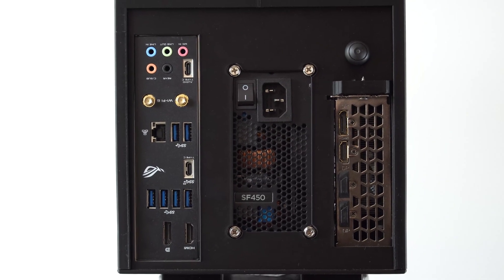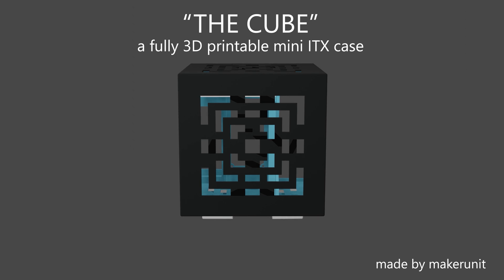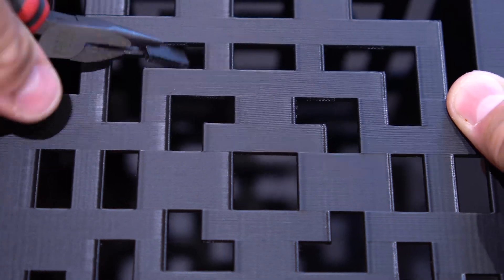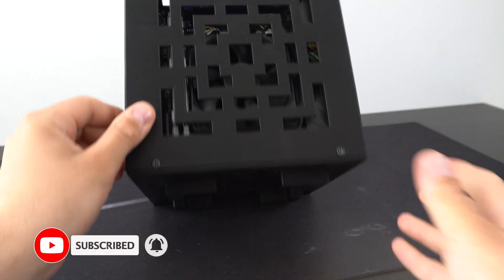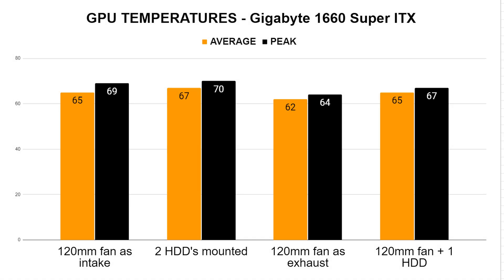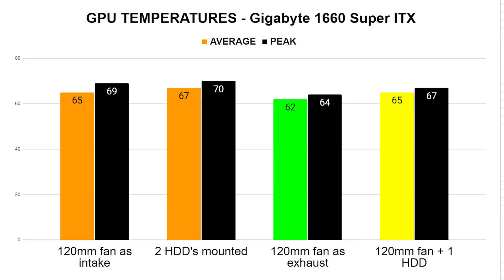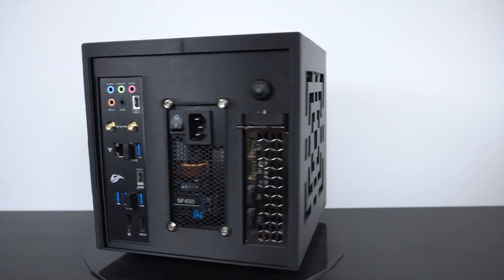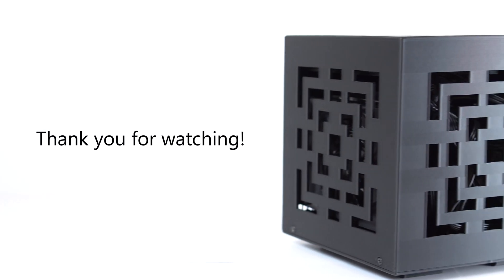CUSTOM MINI ITX PC CASE 8L CUBE 3D PRINTED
Required print size 200x200x200mm.

SCREWS:
This kit has all the required screws except for the one screw for the GPU

Computer Hardware:

Asus B460i ITX Motherboard

Gigabyte 1660 Super ITX OC (I could not find exact one, so here is an alternative)

Intel Core i5 10400 Processor

Noctua L9i CPU Cooler (Chromax black)

HyperX 16GB RAM(No RGB)

Noctua NF-F12 (Black edition for cleaner look)

Kingston A2000 1TB M.2 SSD

OTHER STUFF REQUIRED:

PLA Filament
Mini screwdriver kit
Soldering iron (US PLUG)

Print settings I used:
Printed on CR10 v2 w/E3d Hemera 0.4mm nozzle.
Layer height 0.25mm @ 60mm perimeter / 30mm small perimeters.
2 External perimeters. 3 bottom layers 3 top layers. Infill 20%. I used no extra supports other than the ones included in the STL.

Feel free to post any questions in the comments below. I'd also love suggestions to future content, is there something that you'd like to see me try to make? Suggest it, maybe I'll make just your idea!

 Tales of a Town - Rippled Stone
 Teach a Robot How to Dance (instrumental) - Tommy Ljungberg